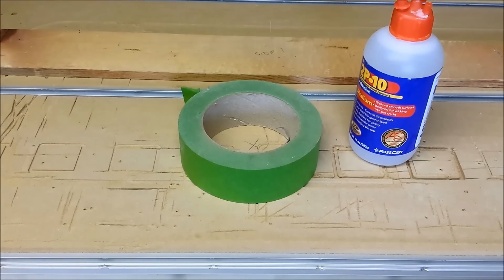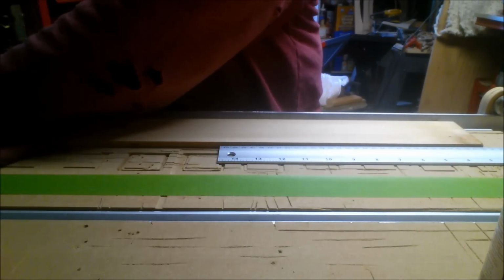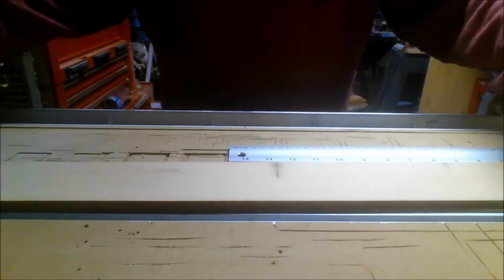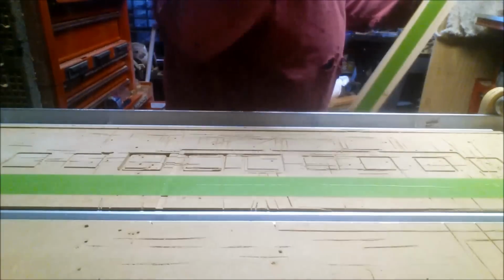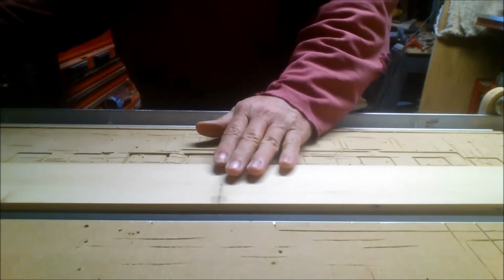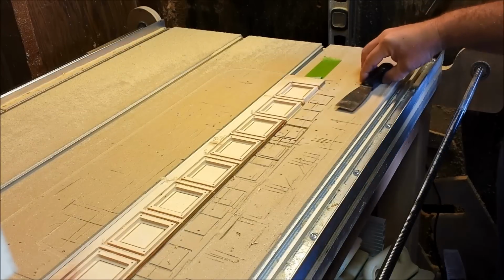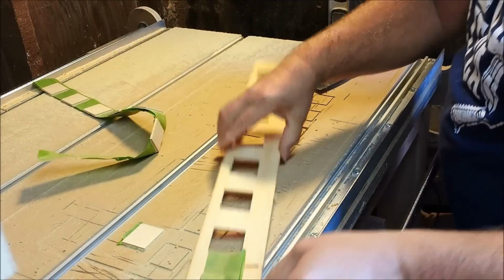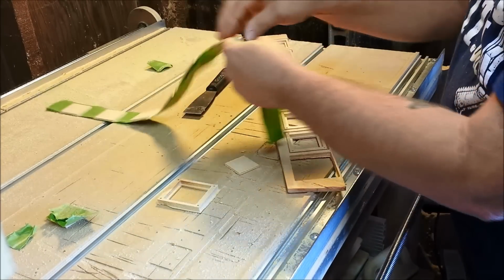A Secure CNC Mounting Technique - NO DOUBLE SIDED TAPE!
I discovered a better way to mount a workpiece to the spoilboard of my CNC through Master Luthier Ben Crowe of Crimson Custom Guitars.

Products used in this video:

Fast Cap 2P10 Medium Glue
Fast Cap 2P10 Activator
3M Blue Painter's Tape
Freud 1.25" Straight Mortising Bit
Bosch .25" 2 Flute Downcut Spiral Bit
Porter Cable 890 Router Motor

Please excuse the poor video and audio quality. In one section, the mic sounds like it's in a tin can, and it's very quiet. It's also now in the trash.